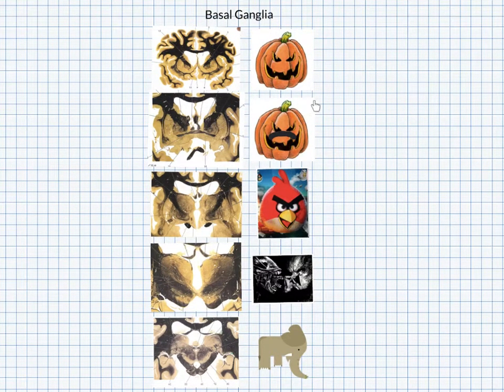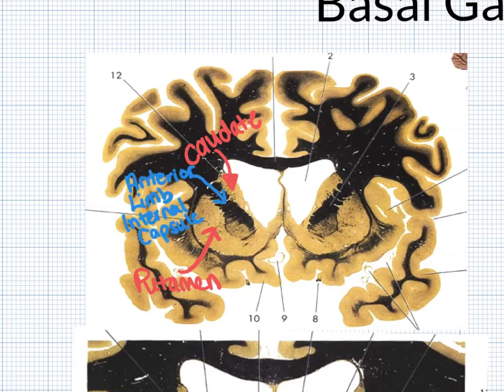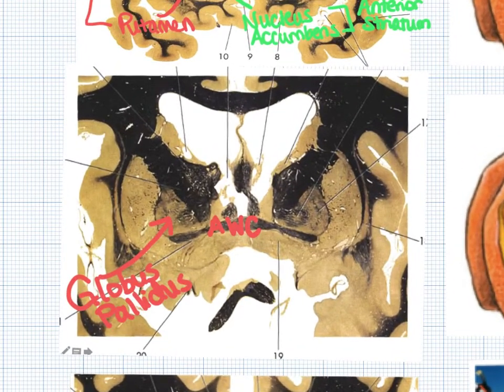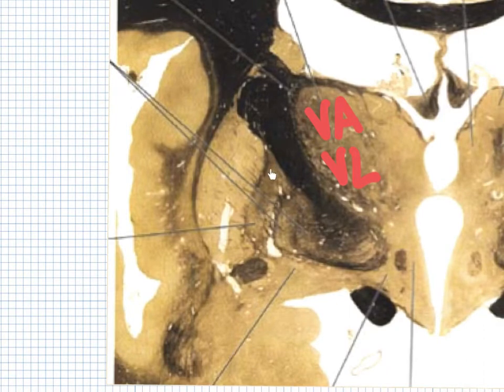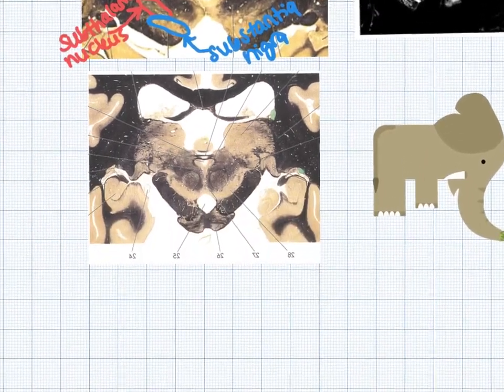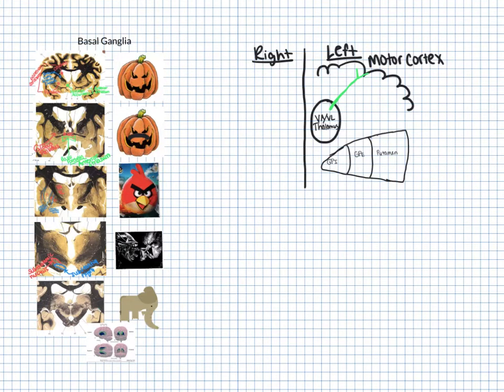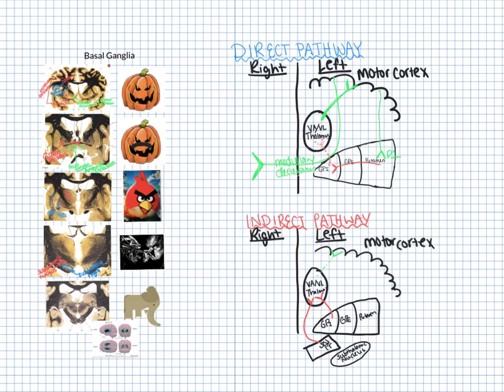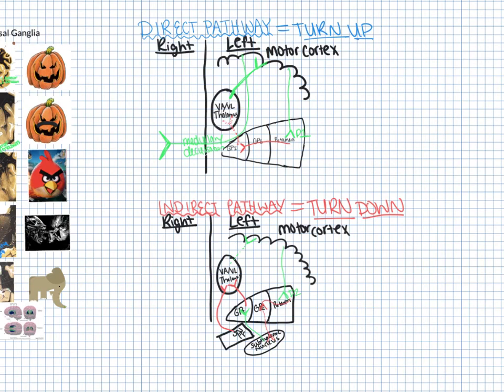Basal Ganglia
Coronal sections and basic pathways
medical school